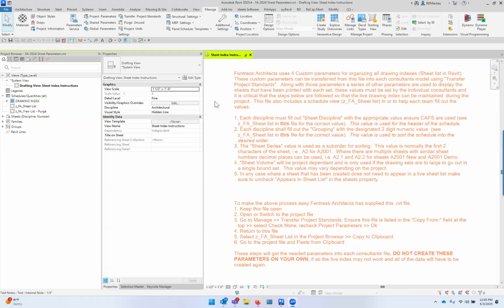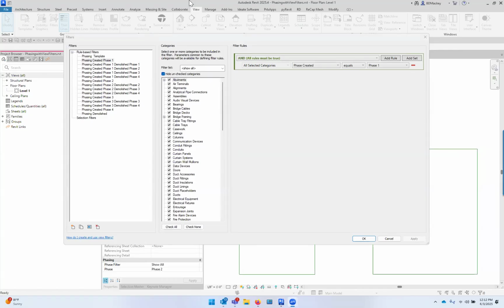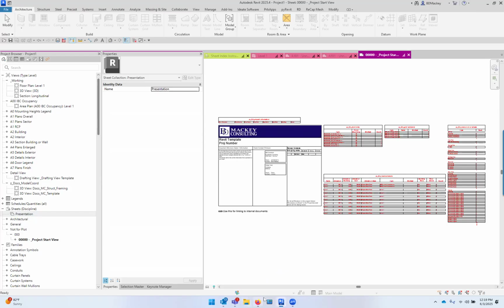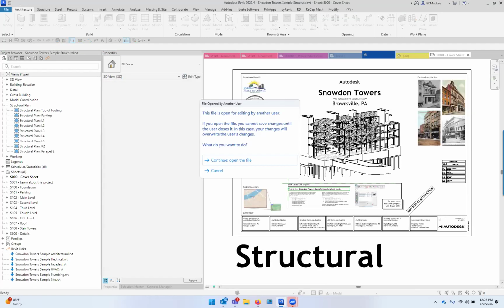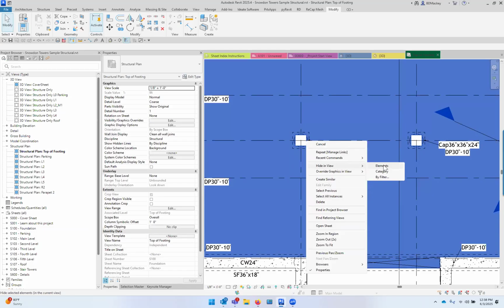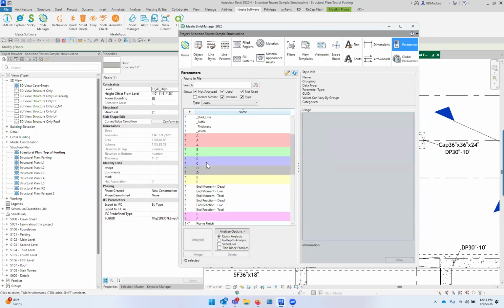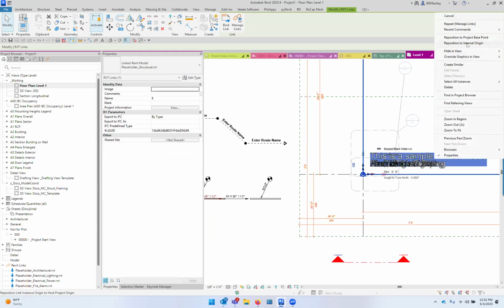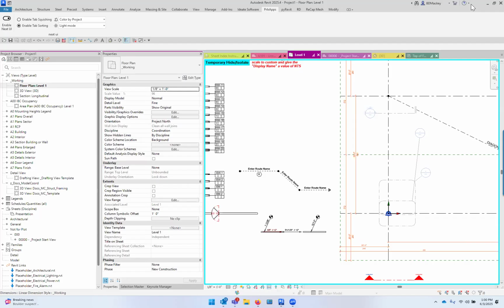Revit Radio June 2025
This sessions topics:
Consultants and Sharing Sheet parameters
View Filters and Phasing
Additional Monitors
Autodesk University
Sheet Collections
Railings as Curved Covers
Nested Plates/Tops on Structural Families
Bloated Model?
Placeholder Links
Revit Link Location
Autodesk Construction Cloud log